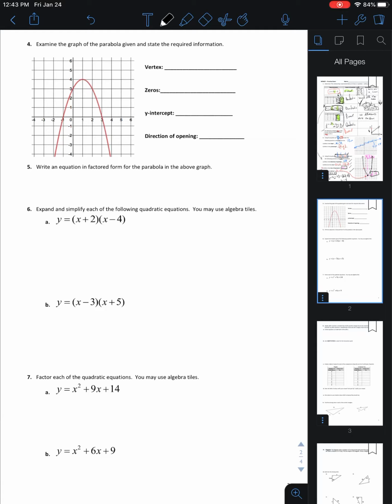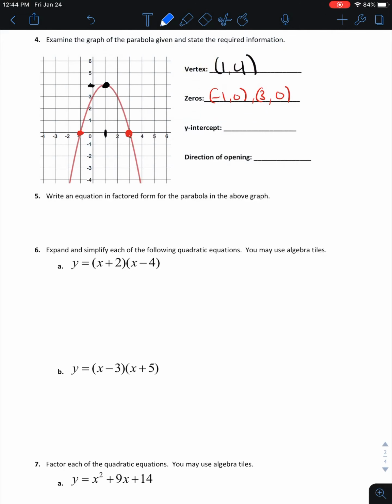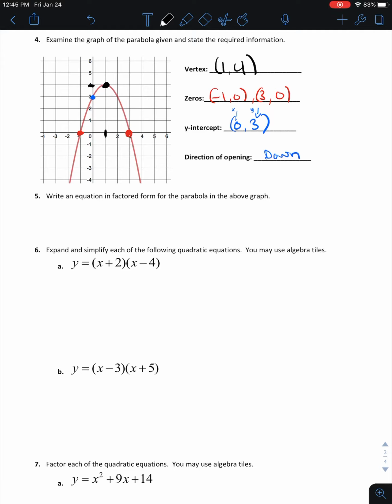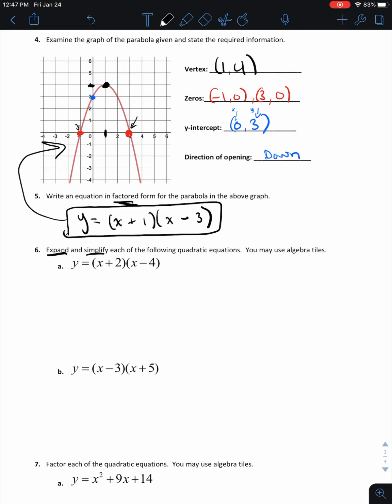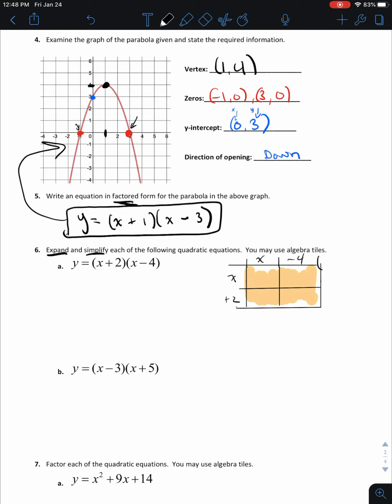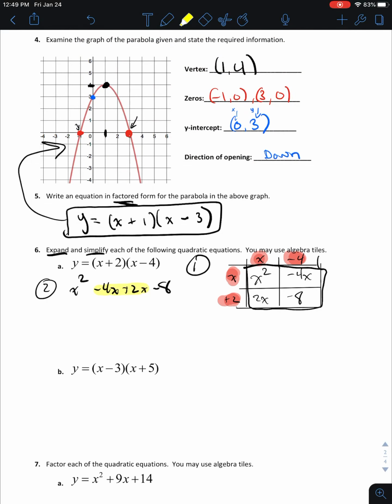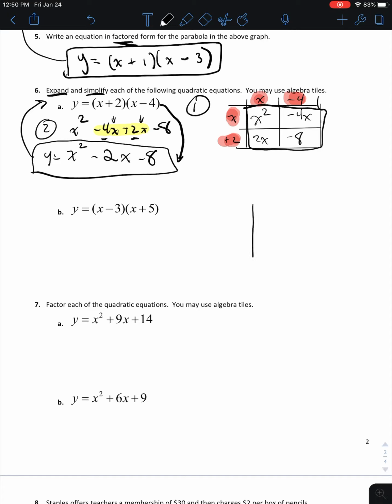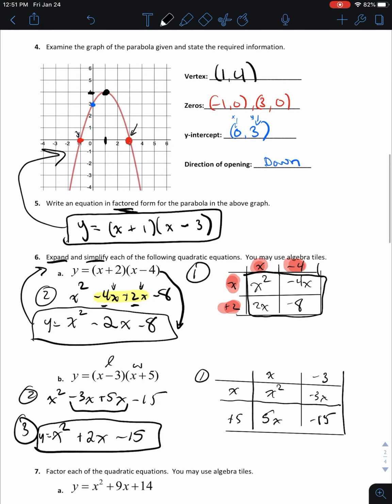Number 4, 5, and 6 - Writing parabolas in factored form from a graph AND expanding to standard form